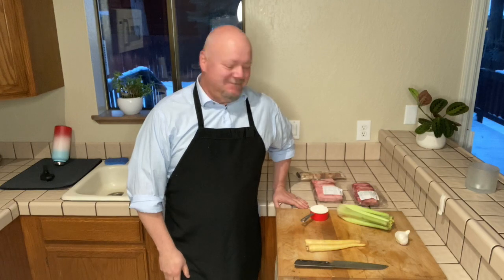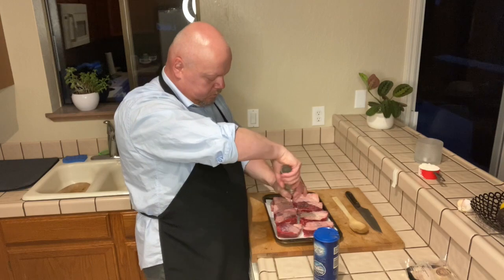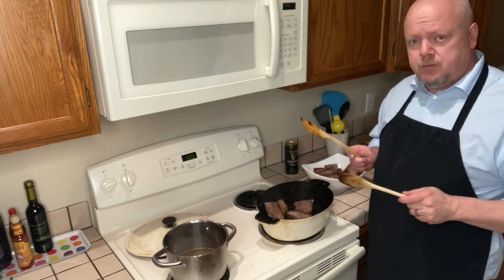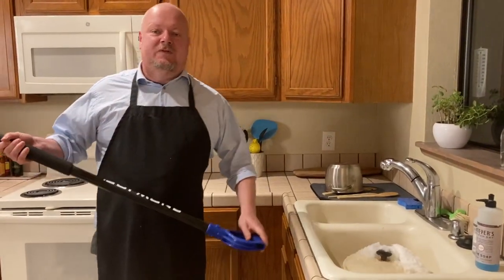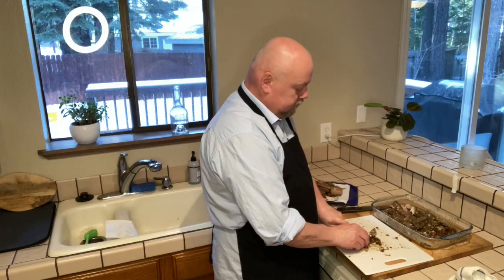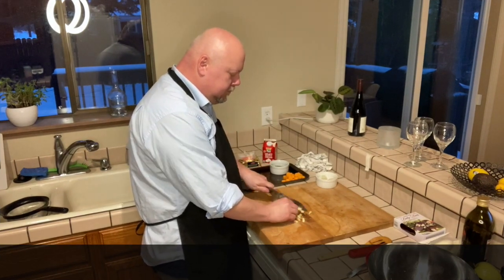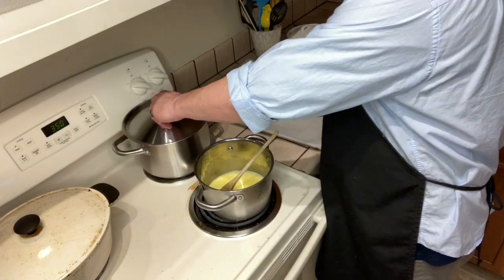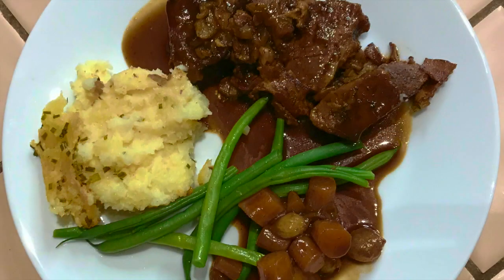Guinness-braised beef short ribs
Braised beef so tender you can eat it with a spoon!

Ingredients (for 4)
- 4 lb beef bone-in short ribs
- 4 slices bacon
- 4 carrots
- 2 celery stalks
- 1 med. sweet onion
- 12-16 pearl onions
- 2 tsp dried thyme
- 2 bay leaves
- 1/4 cup flour
- 2 cups beef stock
- 2 cans Guinness stout

"Move like this" by Jules Gaia
"FOMO" by Jimmy Wahlsteen
"Tomorrow - Inst." by Jimmy Wahlsteen